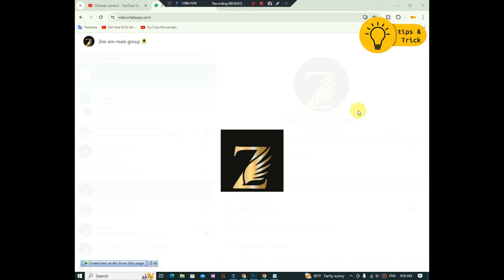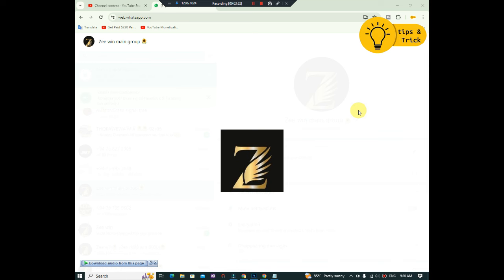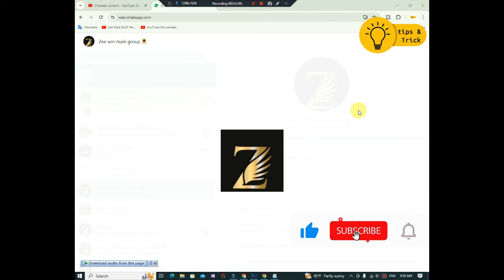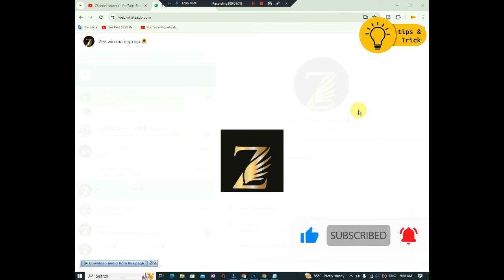Zee Win Betting Group | දවසට 80% ප්රොෆිට් ගමුද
ඉතින් හැමෝටම සුභ දවසක්.. මේ වගේ අළුත් වීඩියෝ බලන්න දිගටම රැදී ඉන්න අපිත් එක්ක. Like කරලා Comment  කරලා Share කරන්නත් අමතක කරන්න එපා. ඊගල වීඩියෝවෙන් හමුවෙන තෙක් හැමෝටම සුභ දවසක් ජයවේවා..